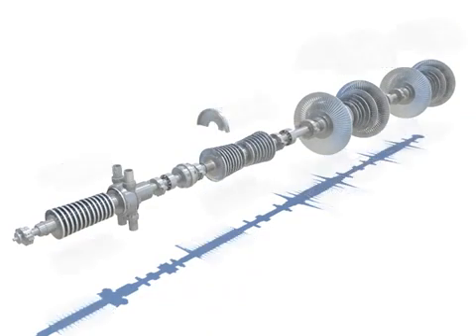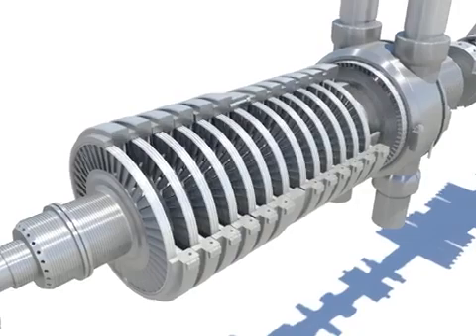power plant Steam Turbine